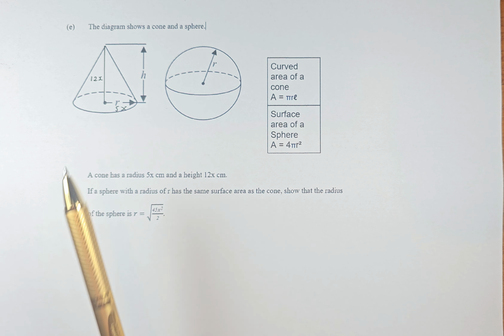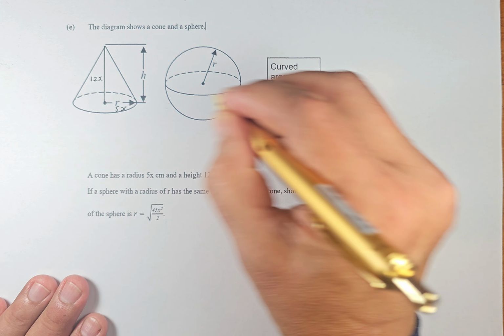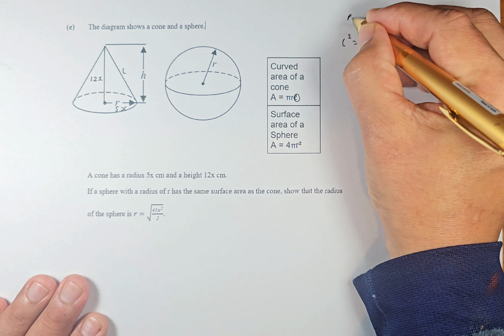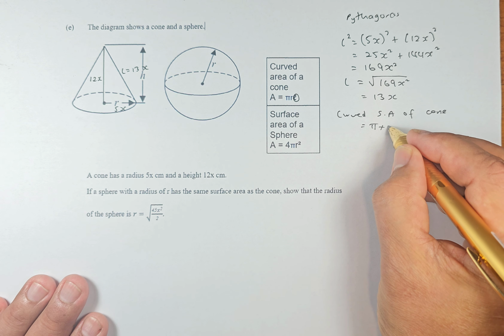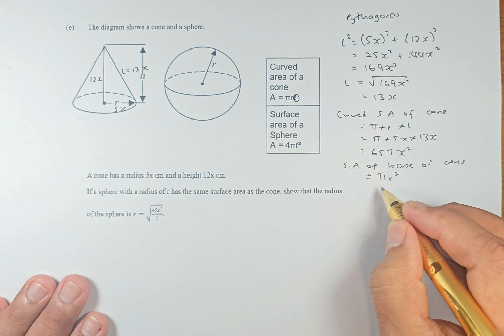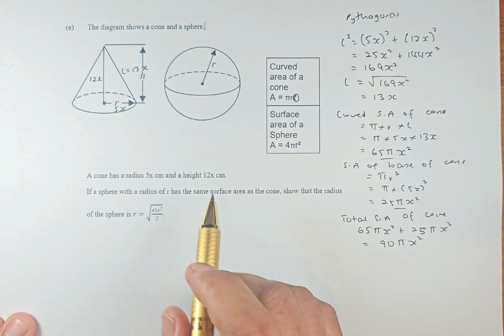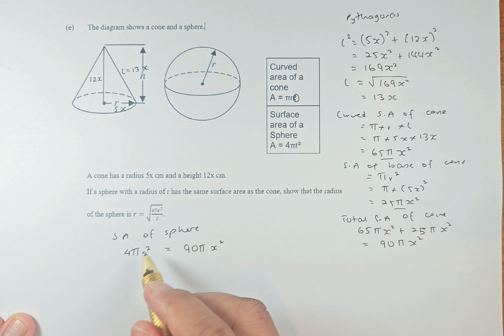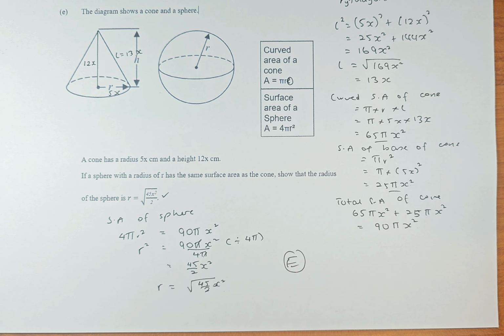Mathematical Reasoning NCEA Level 1 - Surface Area Word Problem Excellence Question